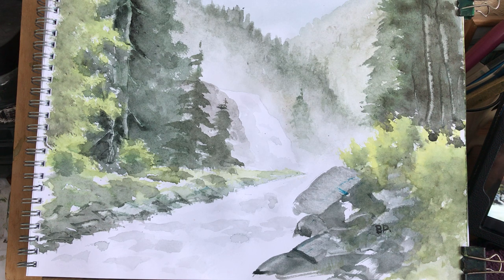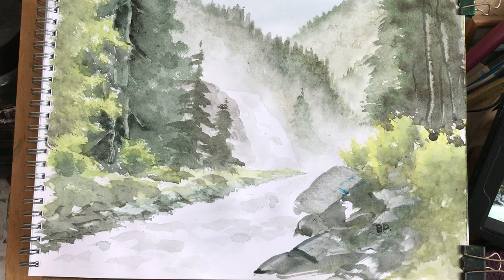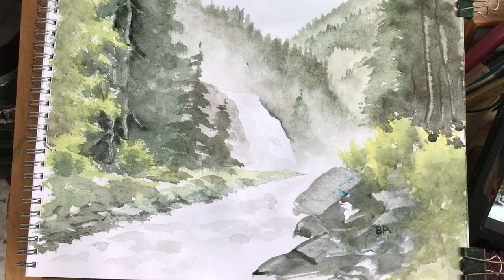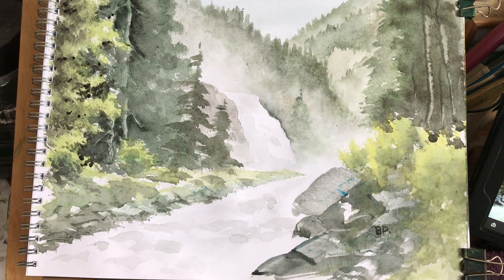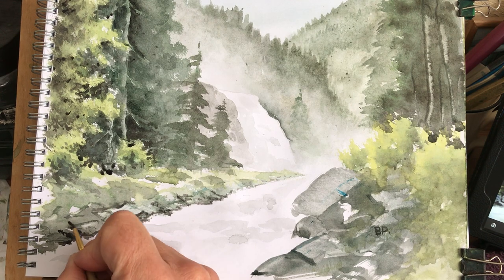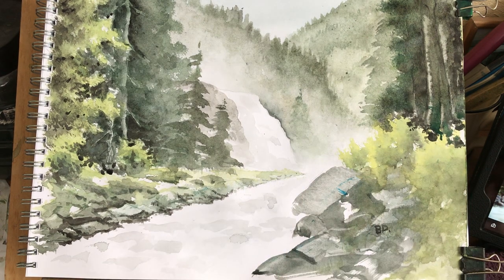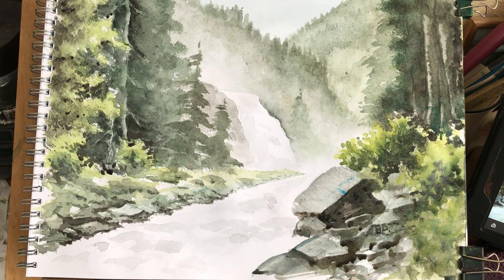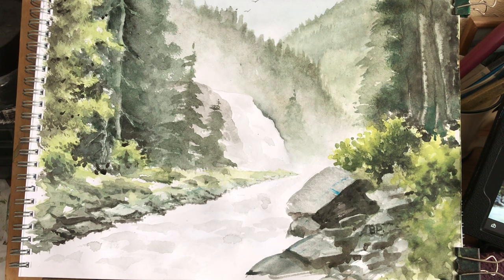Polishing up a watercolour painting